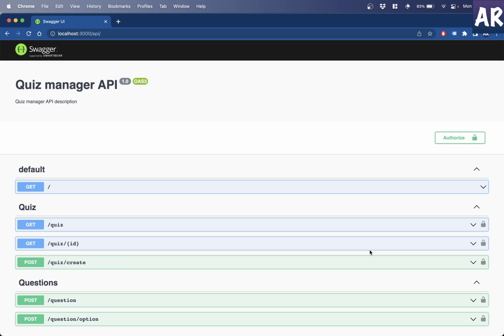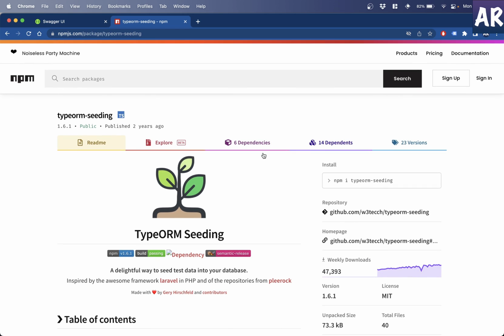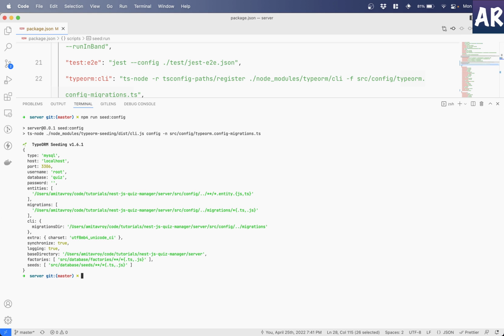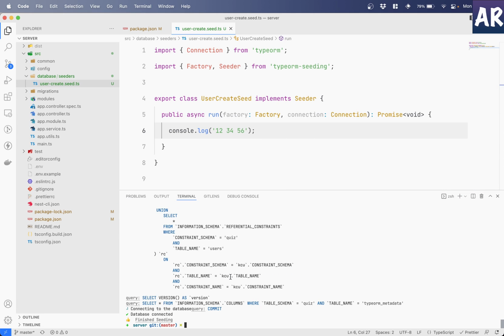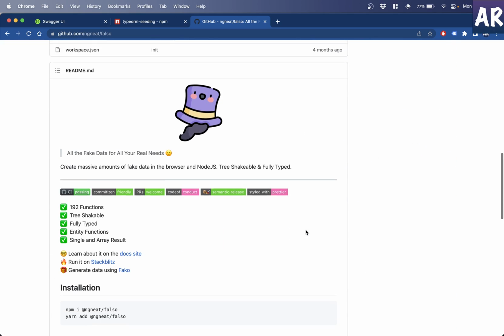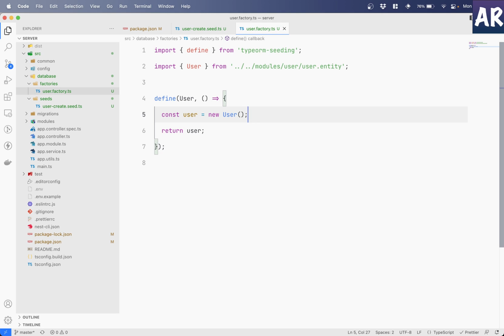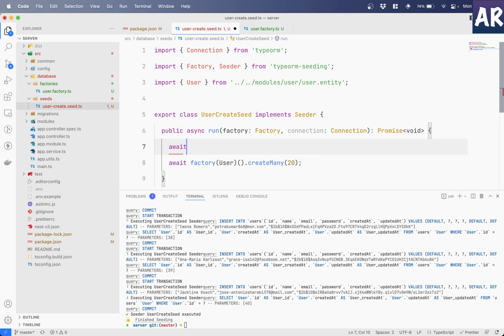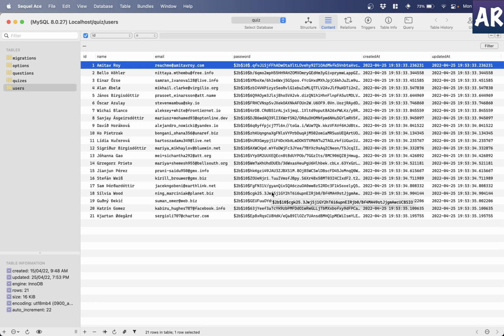21 Nest JS TypeORM Seeder setup | How to use Seeds and Factories with NestJs and TypeORM and more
When developing an application, it's very important to have a lot of data so that you are able to easily work with them and understand whether the code that you developed is working as it should and many other stuff.

NestJs along with TypeORM allows you to use Seeders and Factories to generate a lot of random data so that you can populate your database with data and test out stuff.